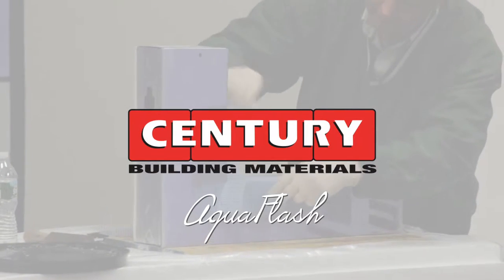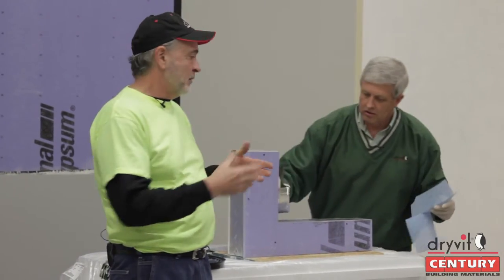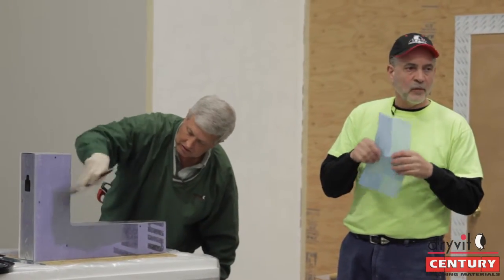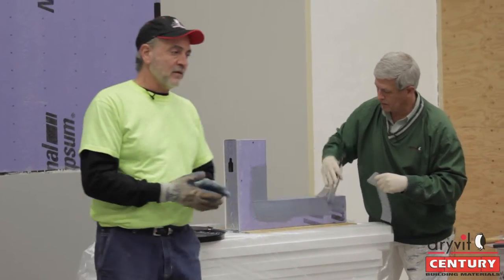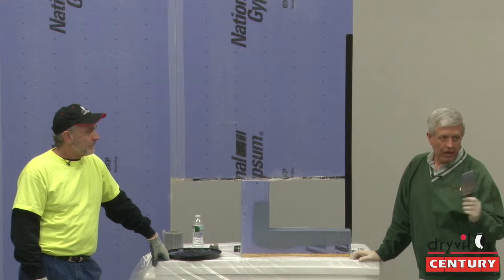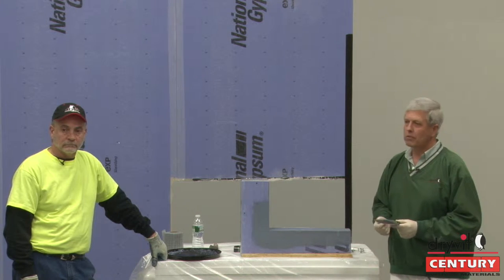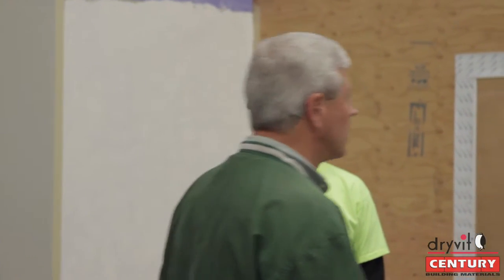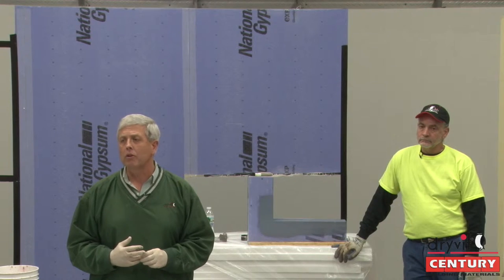Century hosts DryVit: AquaFlash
Century Building Materials held a seminar demonstrating DryVit and its superior technology. In this segment of the seminar John and Al discuss AquaFlash.